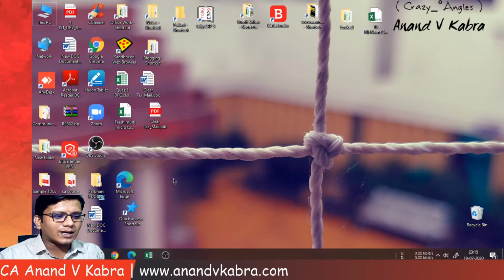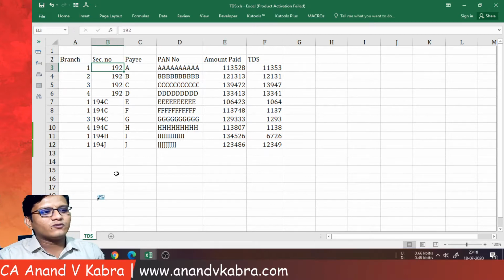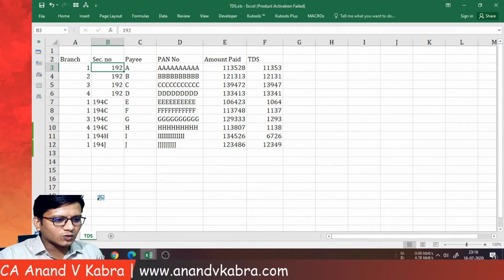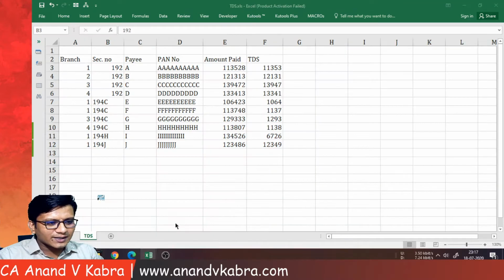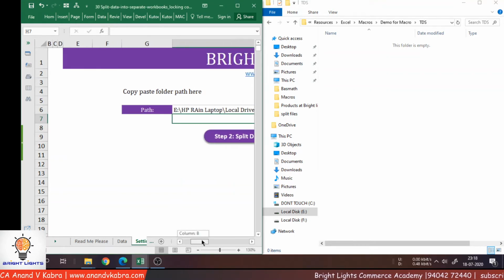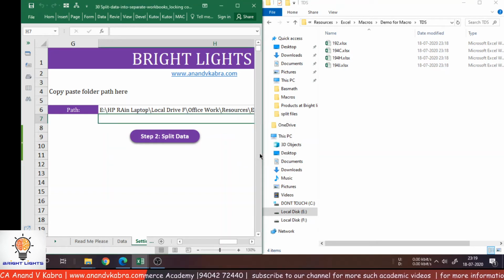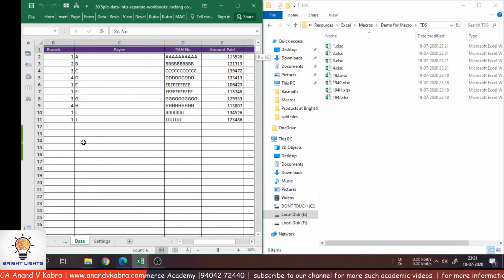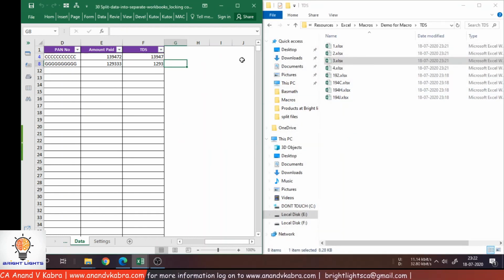Excel Split Data based on a criteria into Multiple workbooks on Single Click!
If you have data in Excel workbook, which you need to split into multiple workbooks based upon criteria, this Excel-based amazing Tools will do that for you within a matter of few seconds.

(Note that it works with Windows OS only.)

I have used it on a data of 52000 rows, you can use it with even more data.
It provides flexibility of customizing field, adds or remove columns & rows.

Attn: Can be used on one PC only, Not sharable, can not be copied.

*No Complaints regarding License or change requests will be entertained.*

vwith the help of dummy data I have tried to illustrate the concept of ODBC, & how to apply it with Tally & Excel for preparing Trial Balance.

once we set the formatting and links in excel, the data in excel will get updated in real-time.

How to Build A Google Form?
How to quickly build a google form from Google Sheets?

How to make Educational videos on Computers?

Do you want to create such videos using your Computer...
Do not waste your time making research, I am sharing all those things.